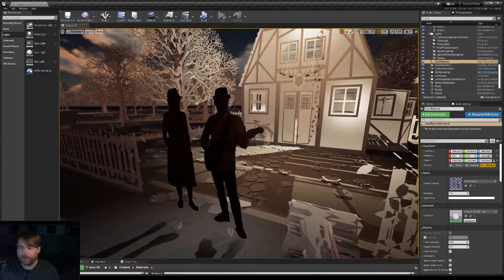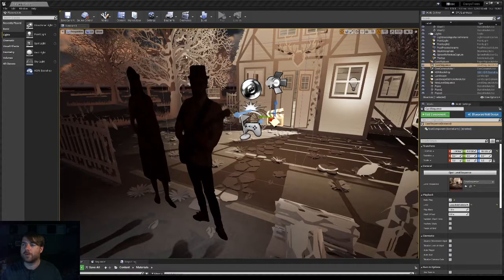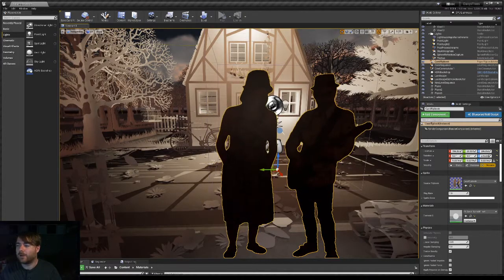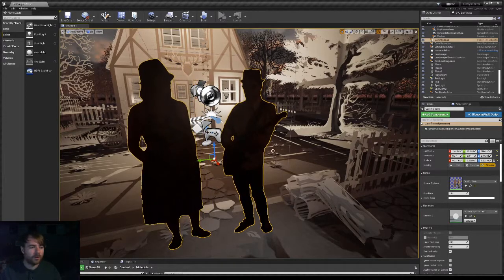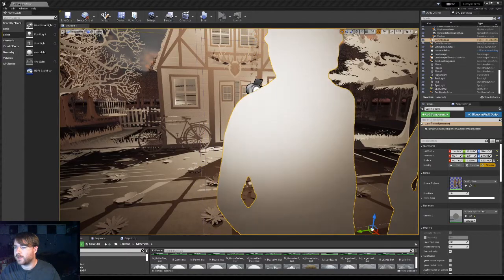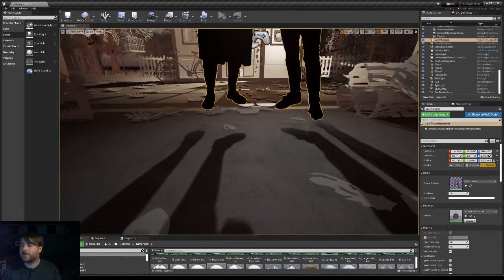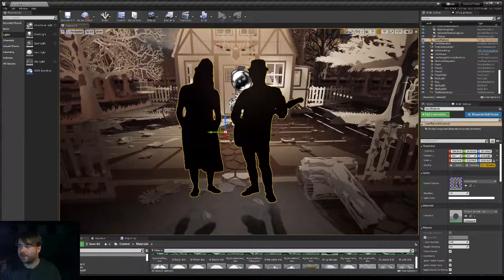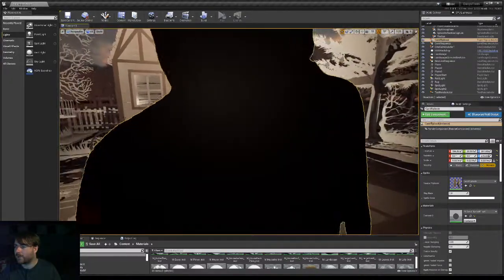AnimationTest02 2021 09 29 18 16 18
Quick demonstration of merging the paper textures with the flipbook animation.